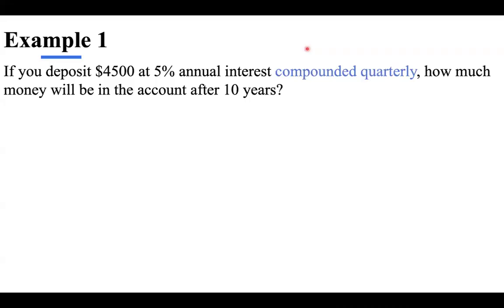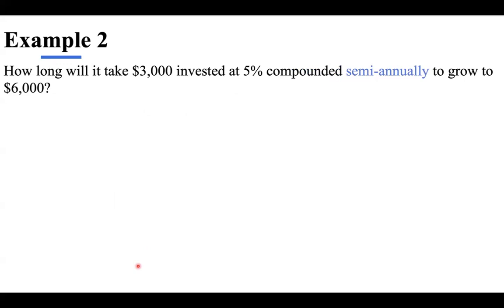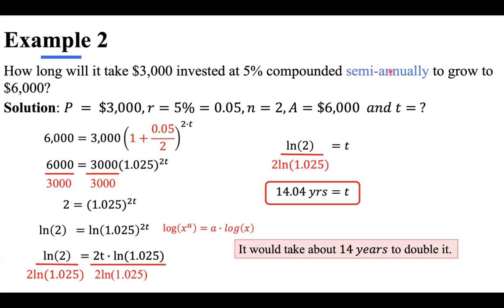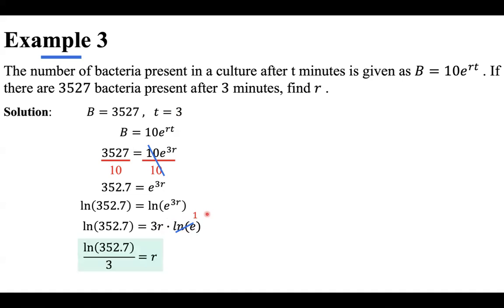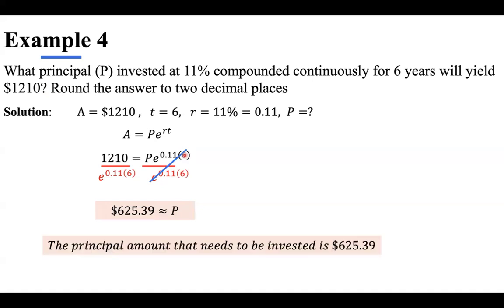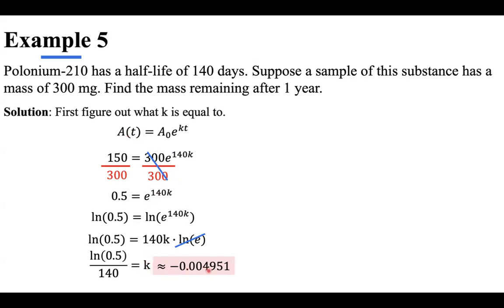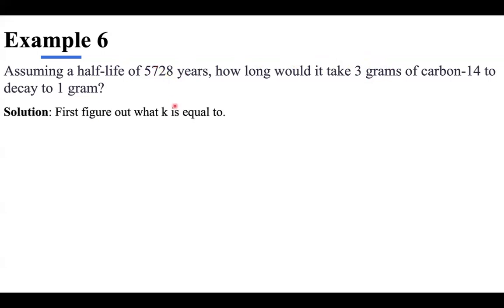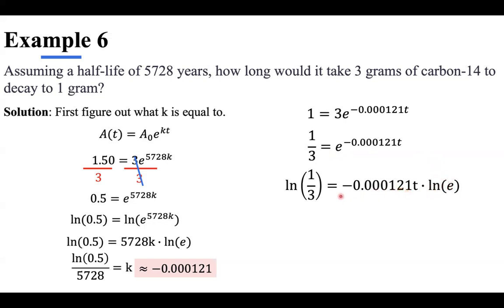Compounded annually, daily, compounded continuously, halflife